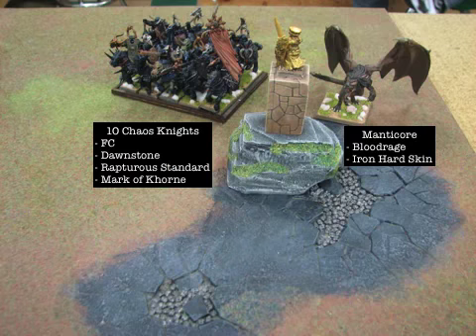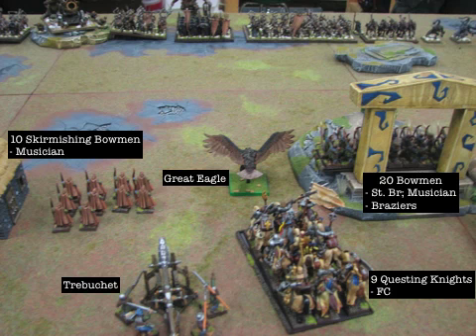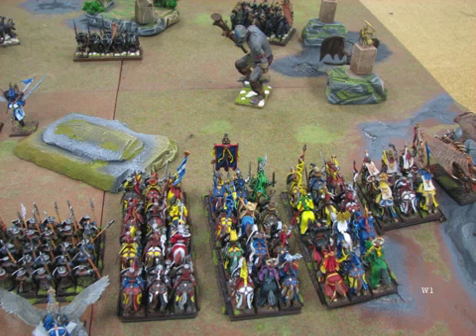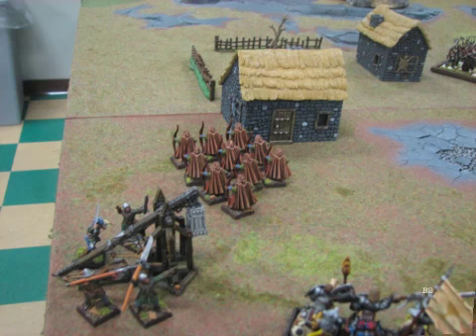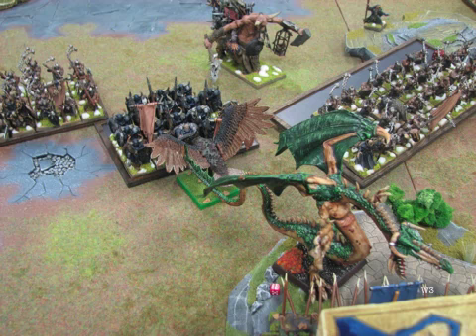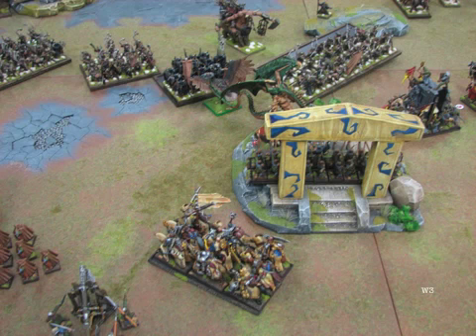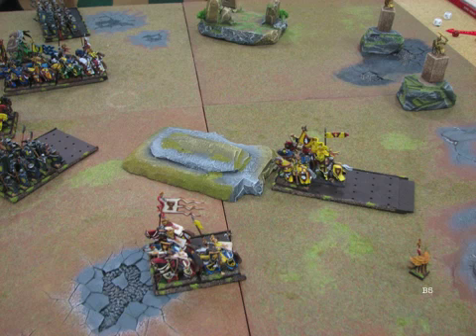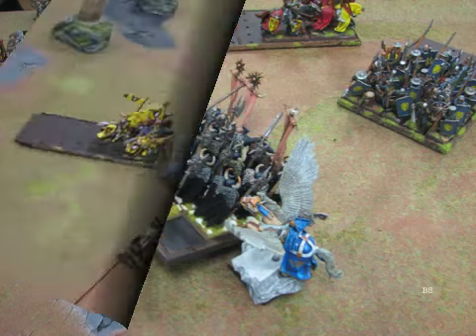143 Bretonnia vs WoC 5000 Sep2011 warhammer fantasy battle report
A 5000 point game between Bretonnia and Warriors of Chaos using Storm of Magic army composition rules.